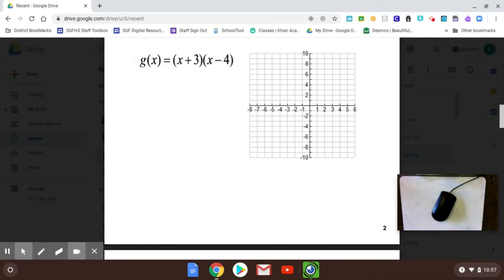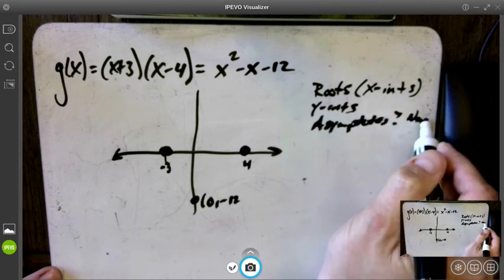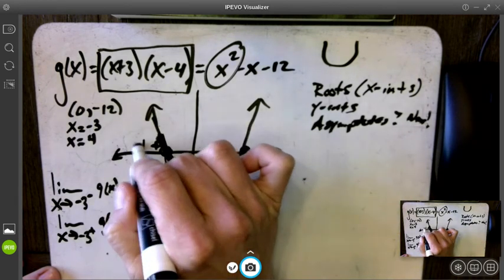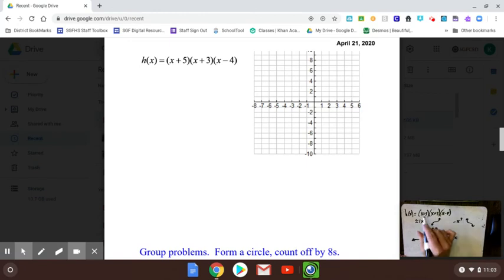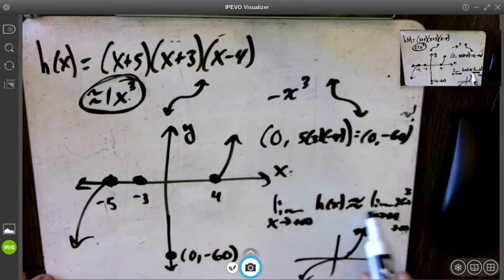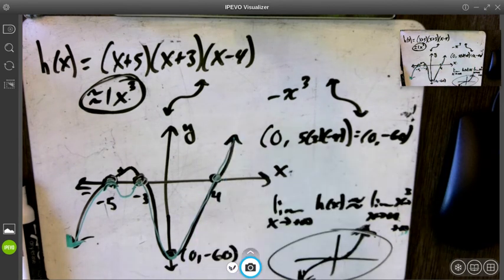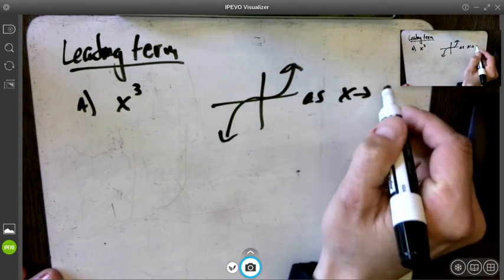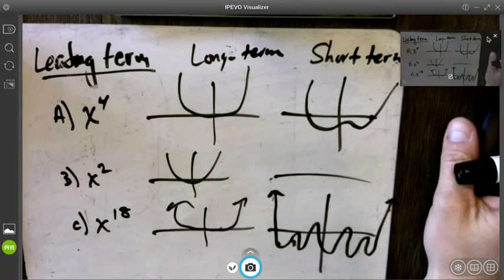pre-calculus, Part2 PolyIntro: 4/22/20